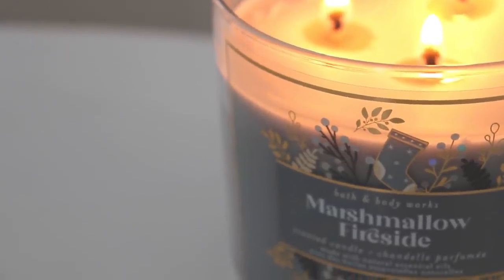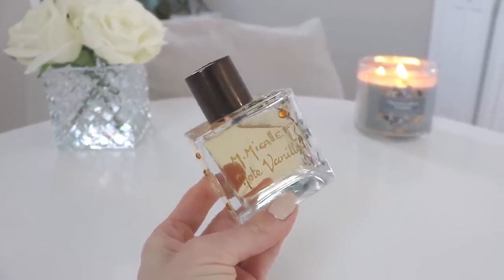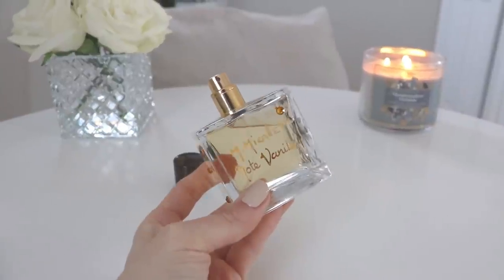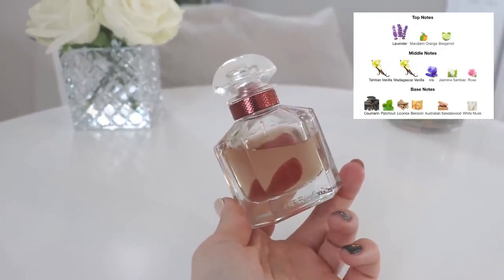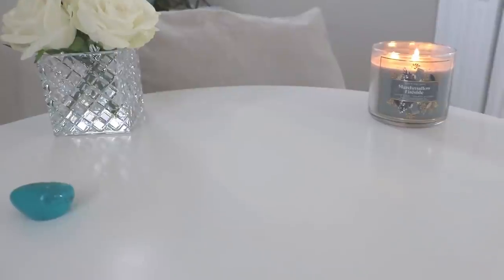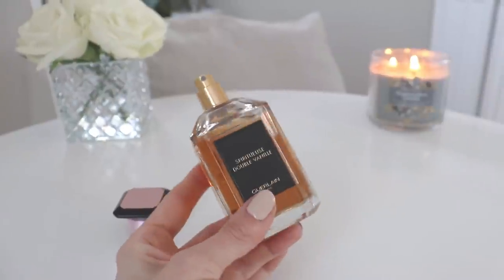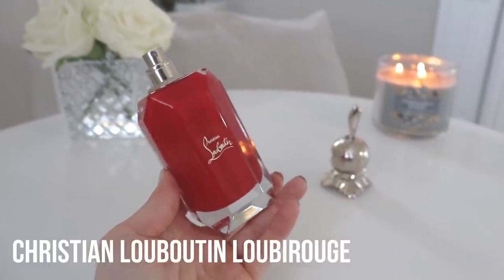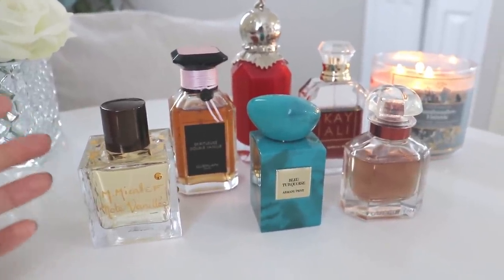Top Perfume MUST HAVES For the Vanilla Addict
These are some of my favorite, absolute MUST HAVE perfumes!! I hope you enjoy!

Mon Guerlain Intense
Bleu Turquoise

Kayali Vanilla 28

NAIL SUPPLIES:
Kiara Sky No Wipe Top Coat
UV/LED Nail Lamp
Brown Gel Polish Set
Sally Hansen Base Coat
Nail FIles

My favorite place to get the best designer and niche fragrances for a discount amazing prices & fast shipping to both Canada and the US!

Twisted Lily fragrances
Save 10% with code ILYTHIA10

https:/poshmark.ca/closet/ilythiamarie